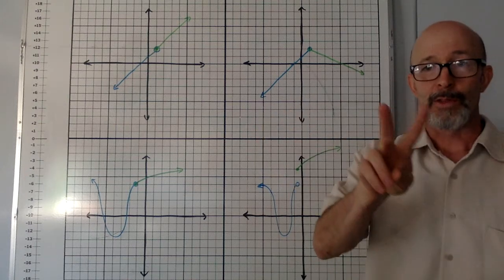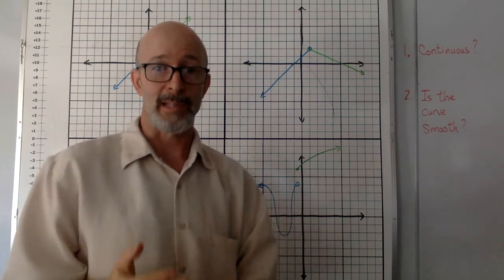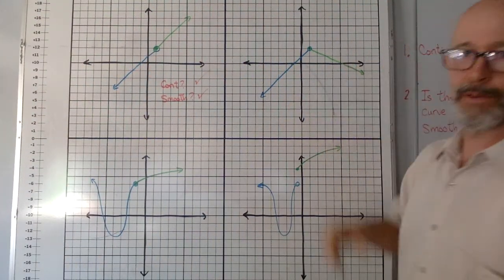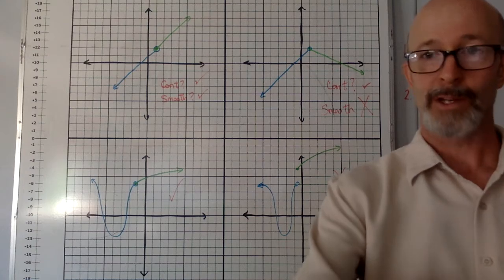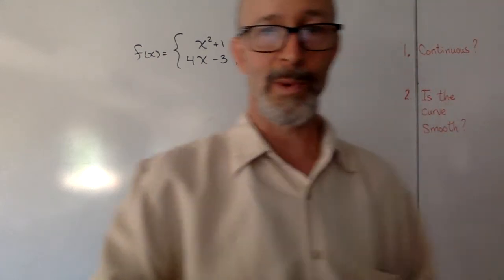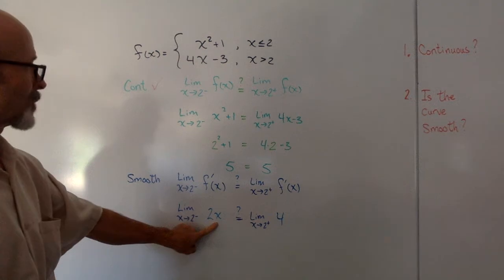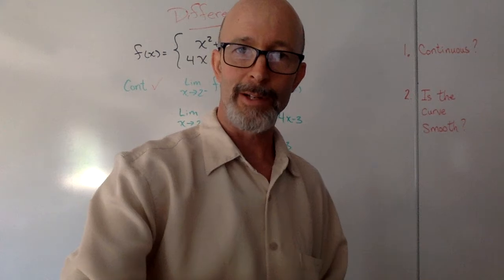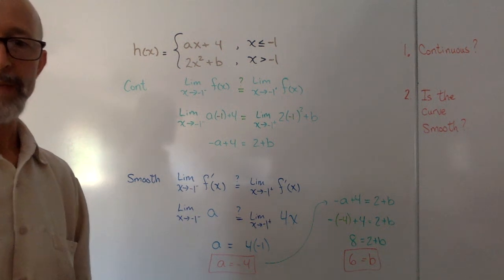Differentiability of Piecewise Functions